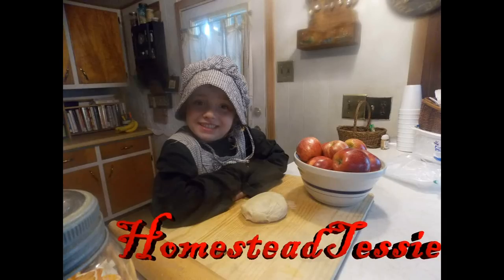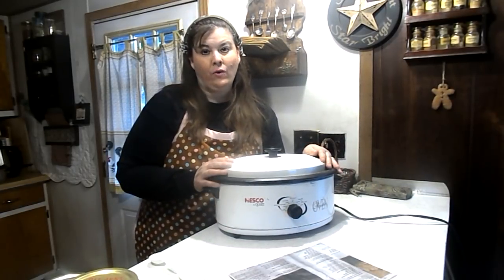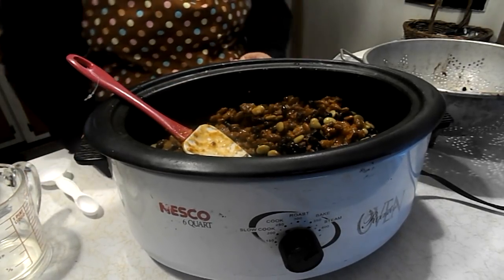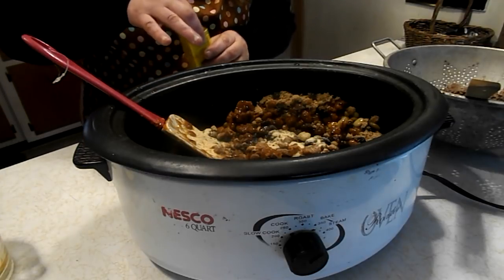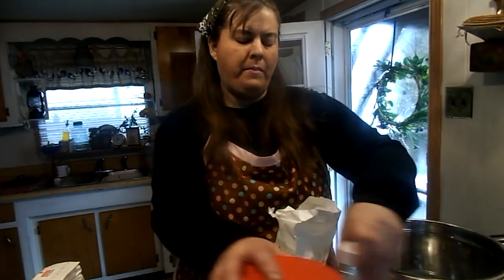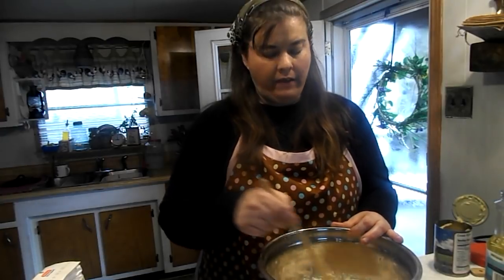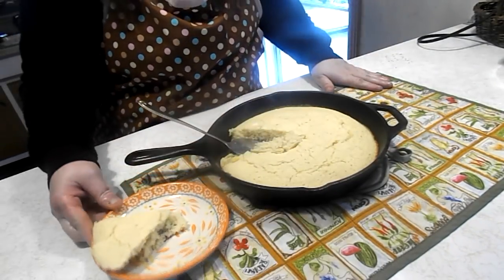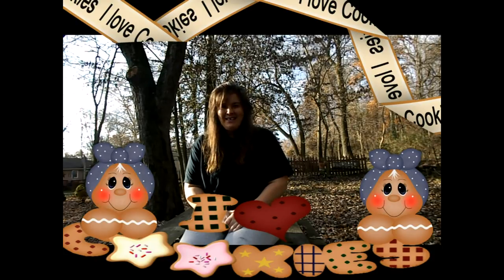Crock Pot Wednesday (homestead Tessie Mobile Home Living)